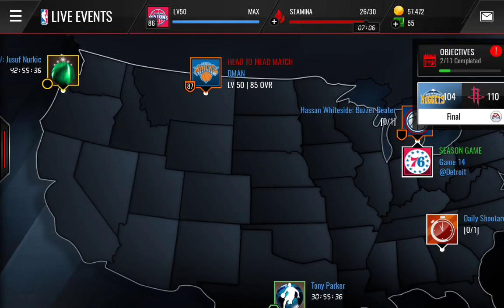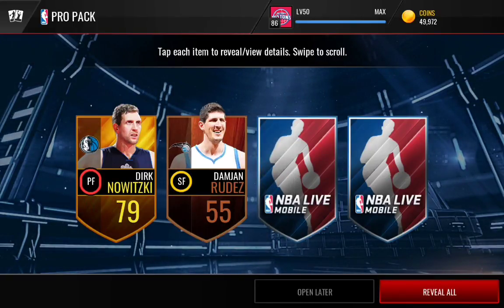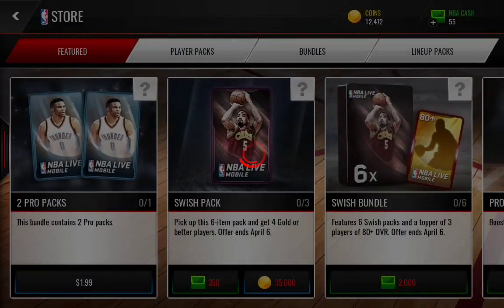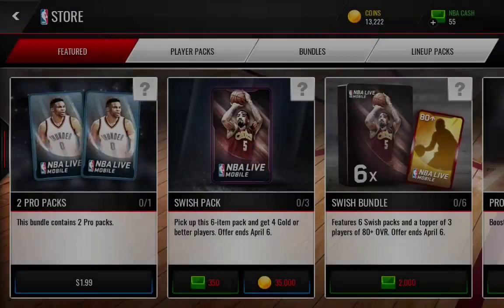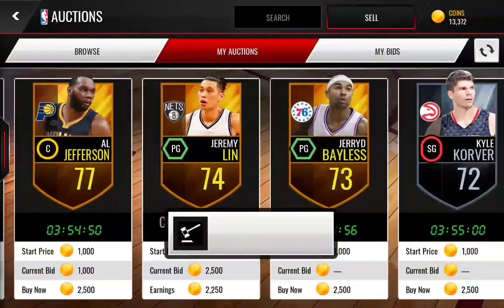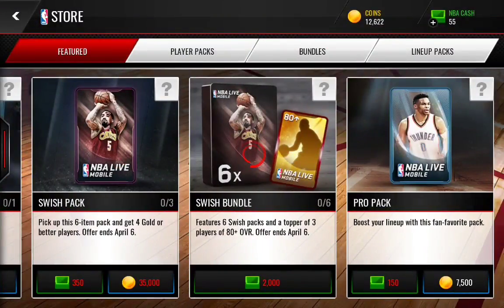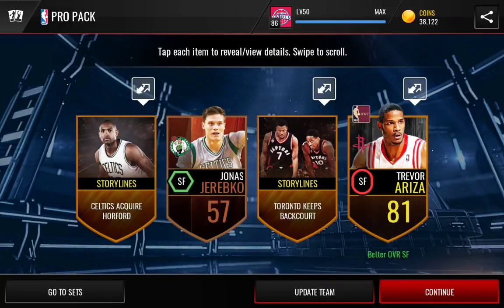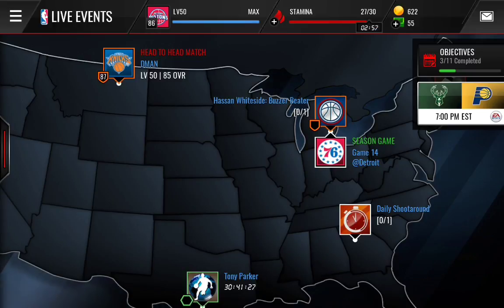New Nba Live Mobile Pro Pack Glitch// Actually works!!!